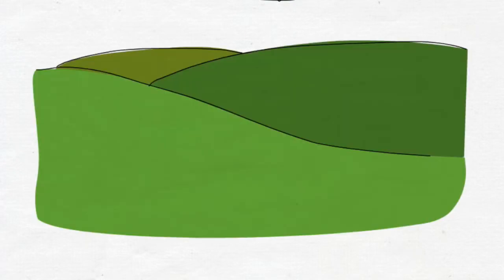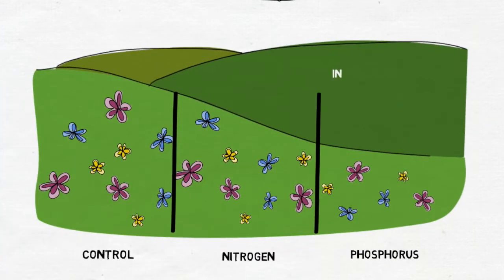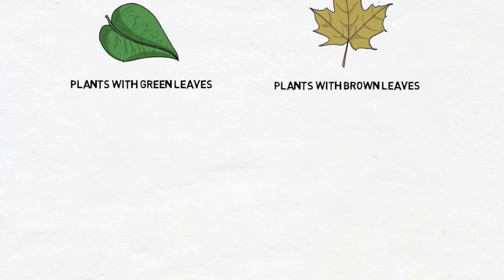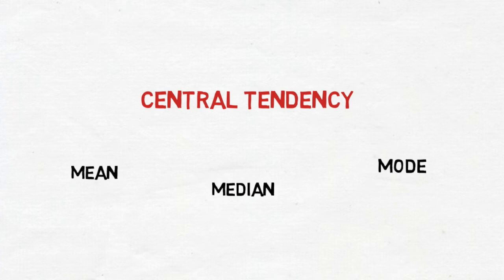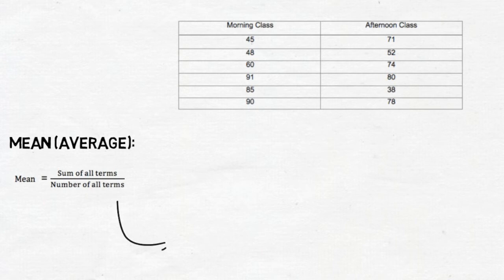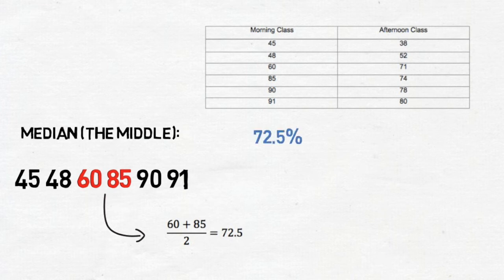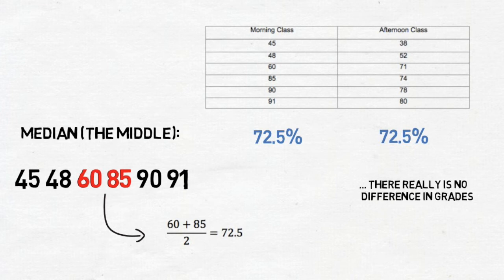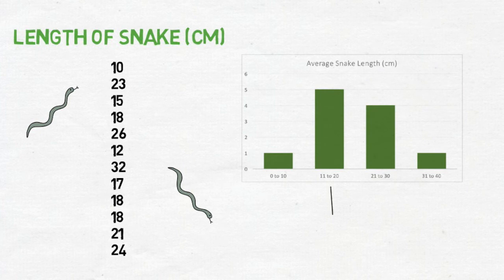Basic Laboratory Statistics for Ryerson BLG143 Labs